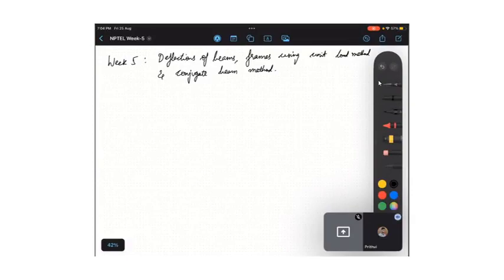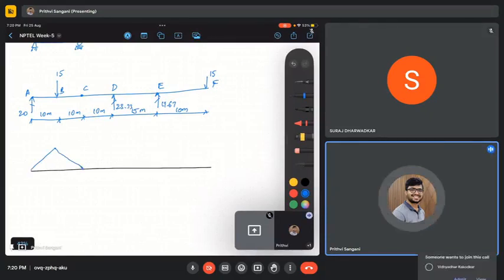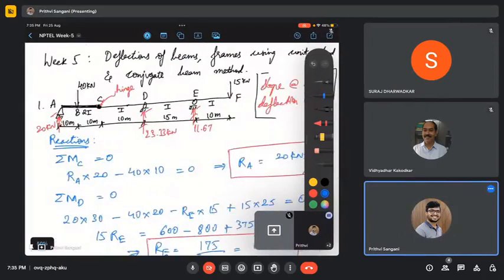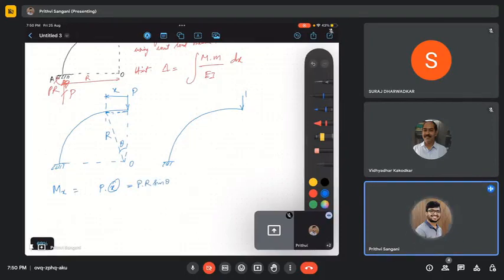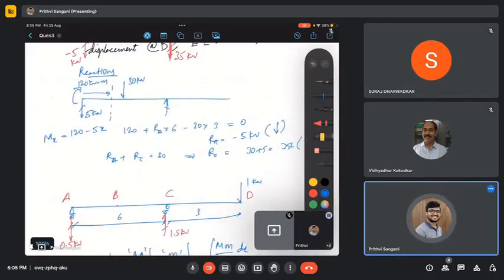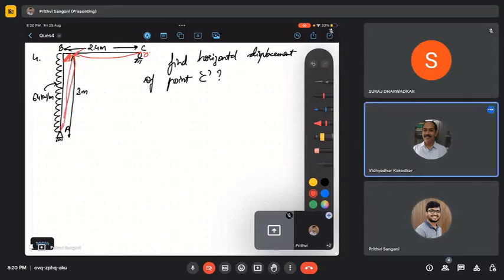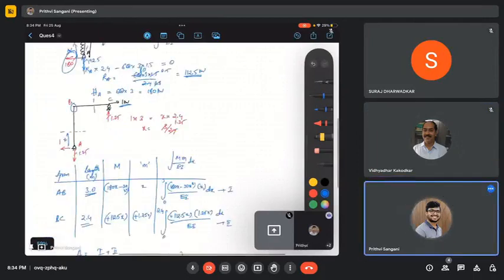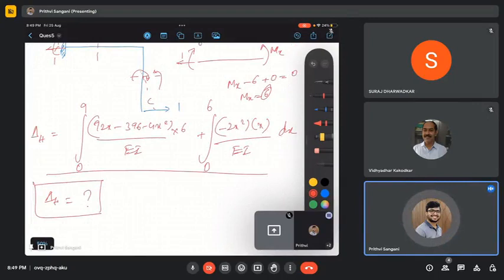Structural Analysis - 1, noc23-ce88 NPTEL Tutorial (week -5)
Analysis of statically determinate structures ; deflection of beams and frames : conjugate beam method, unit load method